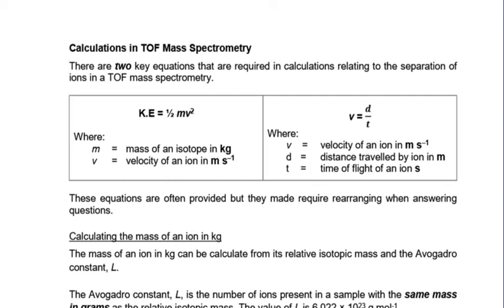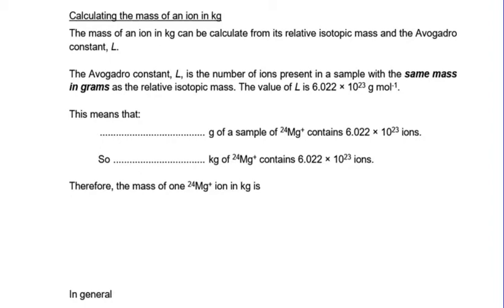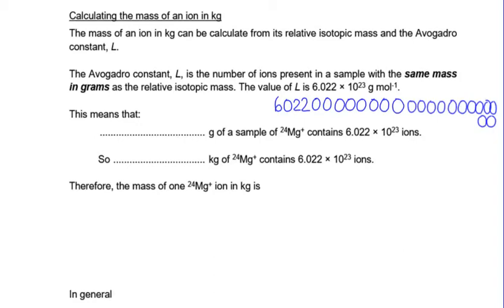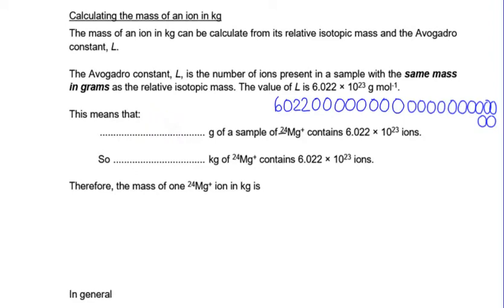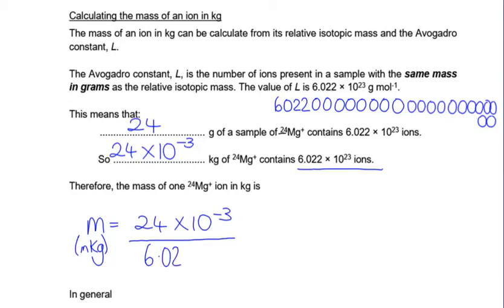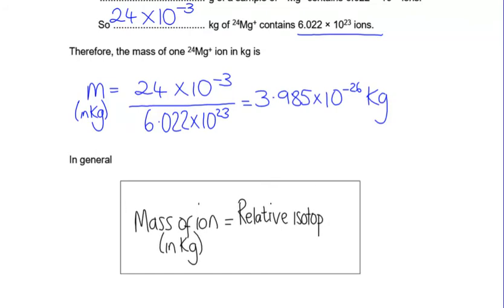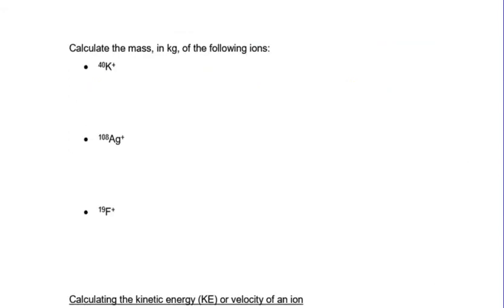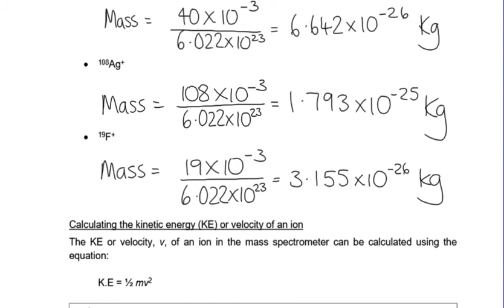Calculating the mass of an ion in kg